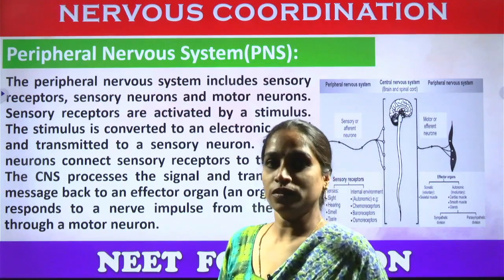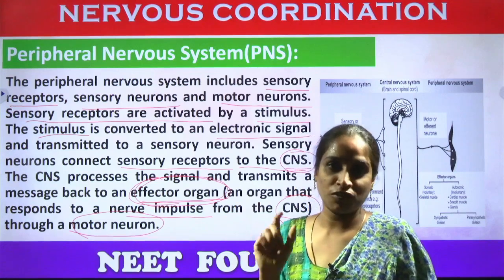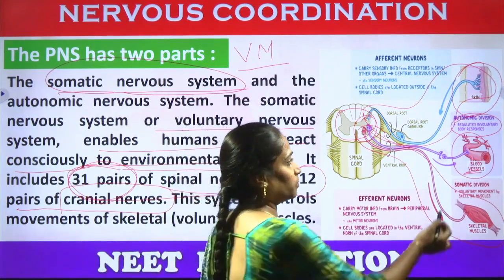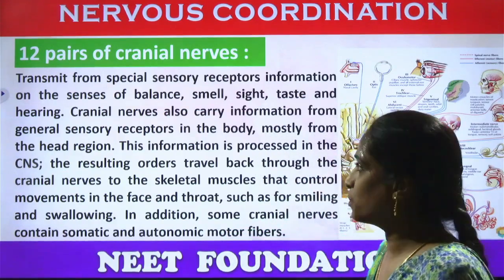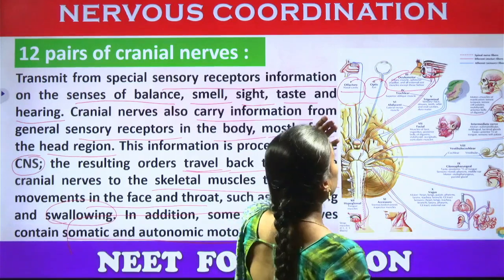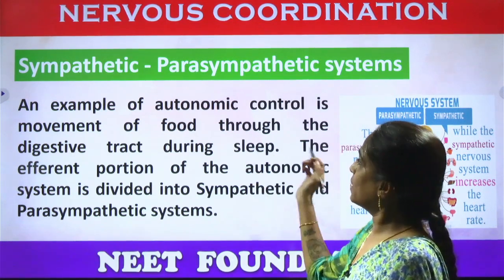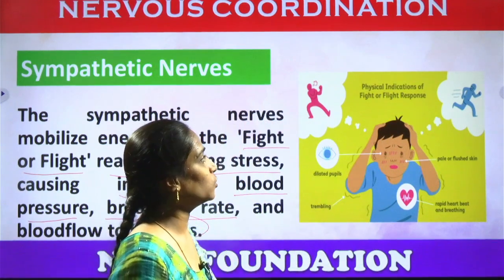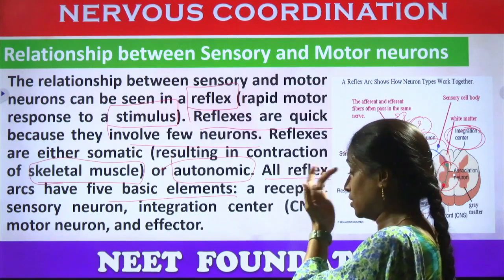Part 3 video of Nervous coordination